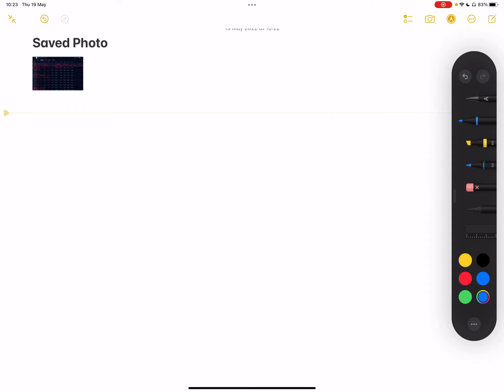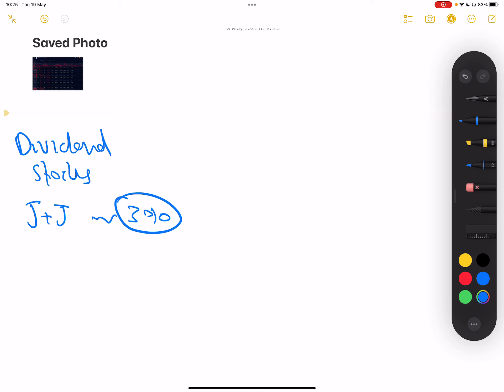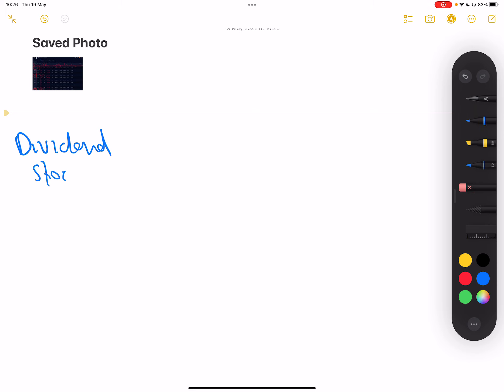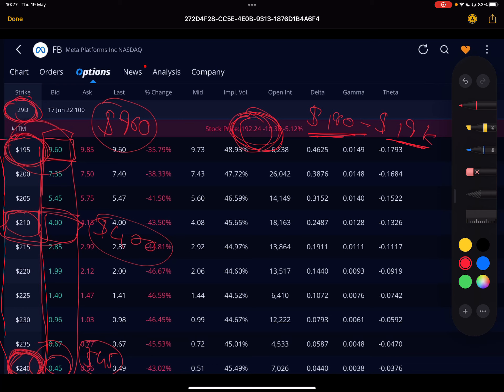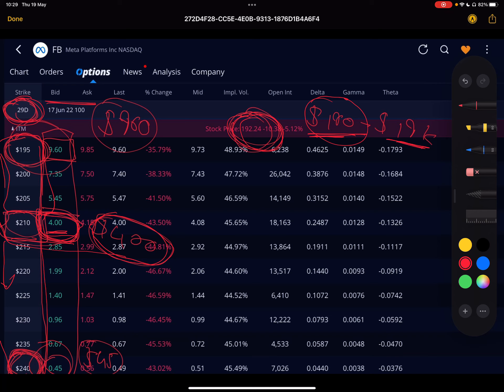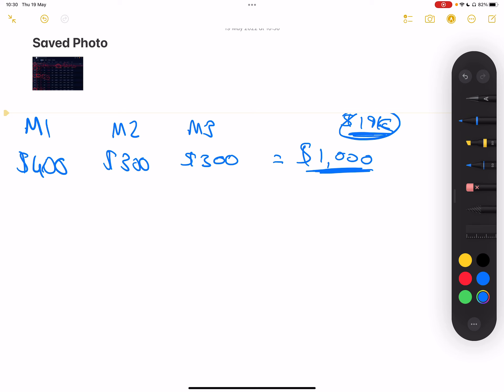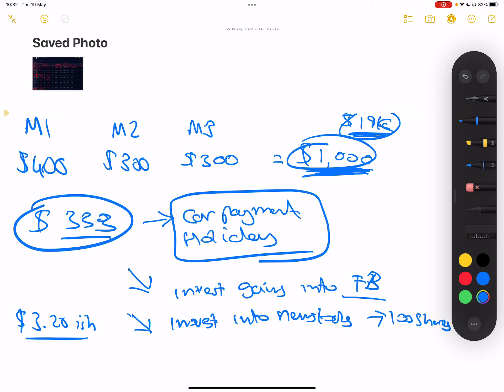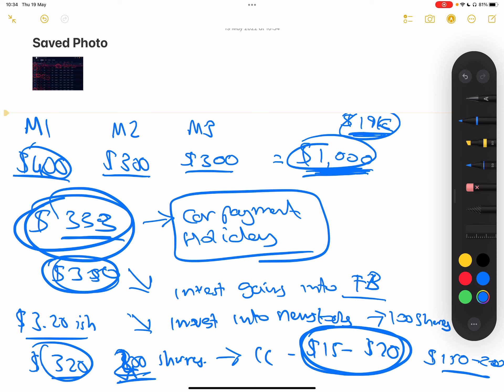Turn ANY Stock Into An Asset That Brings You Cash Flow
Assets put money in your pocket and create cash flow

Get emailed every week the top stocks that pay the highest put premiums expiring within the next 2 weeks

► Get 5 free stocks valued up to $2,500 for limited time from MooMoo Professional stock brokerage!

Video highlights

- So many athletes find themselves making millions and then in a couple years they are BROKE. This is because the traditional education system does not teach you basic financial literacy or how to control your cash flow.

Best known as the author of Rich Dad Poor Dad—the #1 personal finance book of all time—Robert Kiyosaki has challenged and changed the way tens of millions of people around the world think about money. He is an entrepreneur, educator, and investor who believes that each of us has the power to makes changes in our lives, take control of our financial future, and live the rich life we deserve.

With perspectives on money and investing that often contradict conventional wisdom, Robert has earned an international reputation for straight talk, irreverence, and courage and has become a passionate and outspoken advocate for financial education.